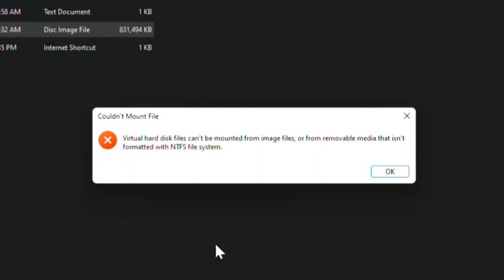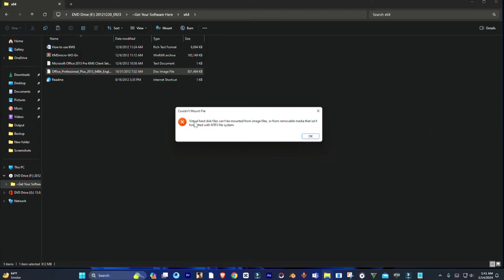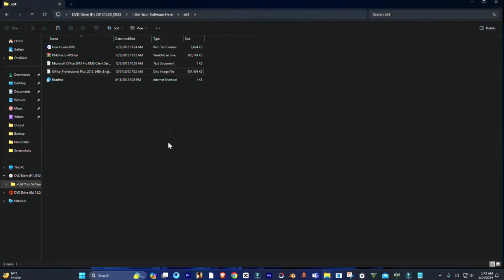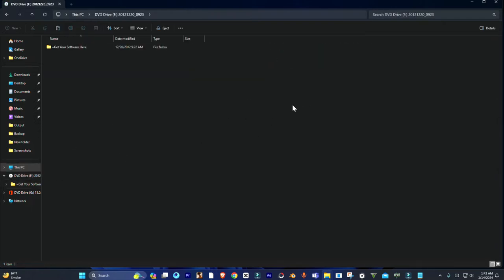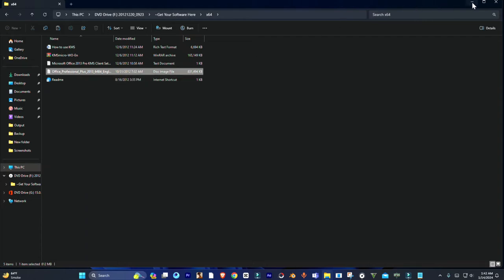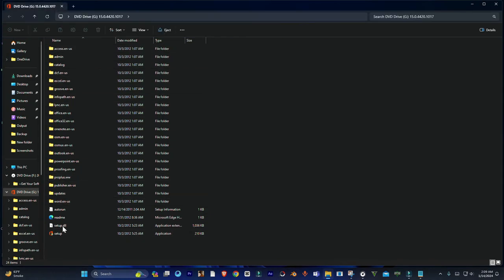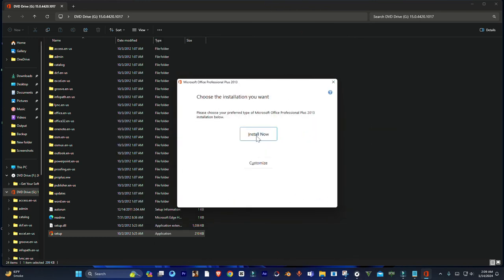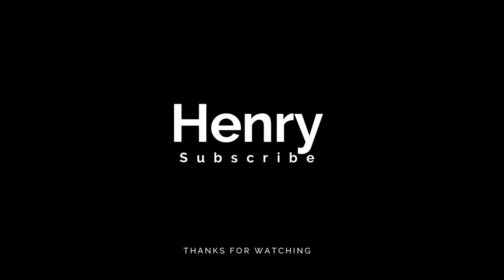How to Fix Virtual hard disk files can't be mounted from image files,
Struggling with a 'Virtual Hard Drive Cannot Be Mounted' error on Windows 11? This video tutorial walks you through practical solutions to tackle this common issue, ensuring your VHDs function smoothly on the latest Windows OS. Whether you're an IT professional or a tech enthusiast, our easy-to-follow guide will help you resolve VHD mounting problems, step by step, restoring access to your virtual storage without hassle.

Virtual hard disk files can't be mounted from image files, or from removable media that isn't formatted with NTFS file system